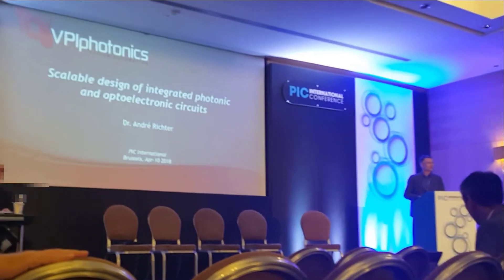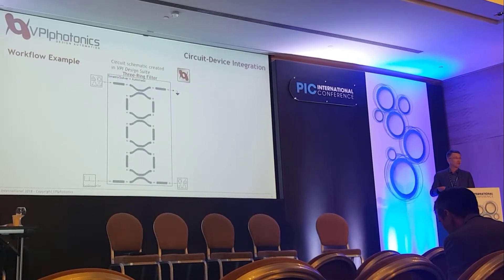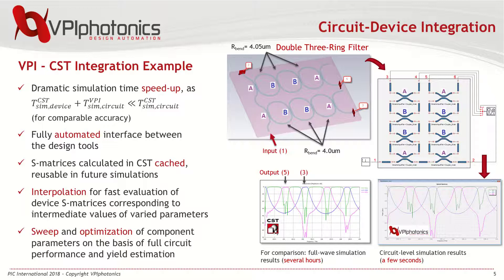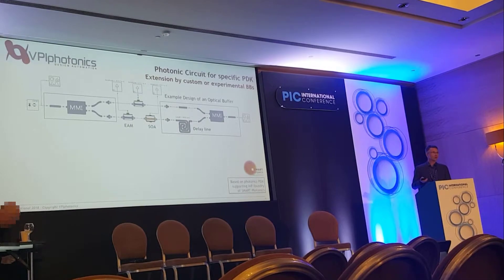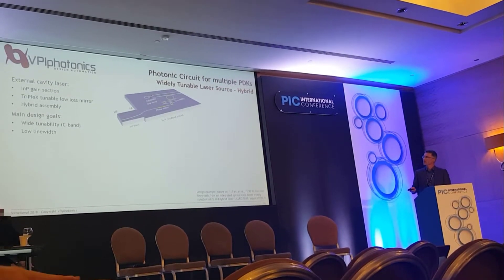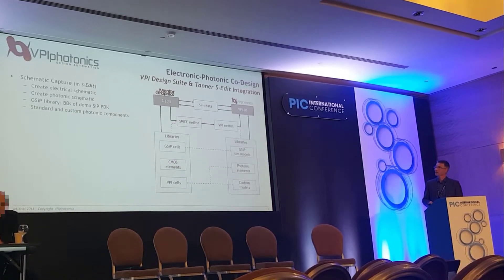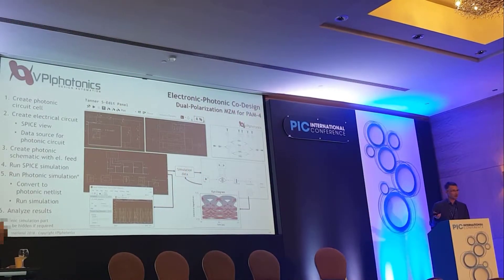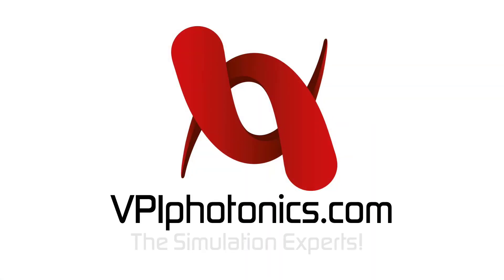Scalable design of integrated photonic and optoelectronic circuits [Talk PIC International 2018]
Efficient and convenient solutions for electronic photonic design automation (EPDA) present fundamental prerequisites for the fast and innovative development of next-generation integrated photonic and optoelectronic circuits. In the talk held at PIC International 2018 in Brussels (Belgium) we demonstrated how a layout-aware schematic-driven methodology enables the rapid prototyping of new design concepts, including parameter optimization of photonic and electronic parts, analysis of manufacturing tolerances, and comparison of technology and integration alternatives to highlight progress in this area.